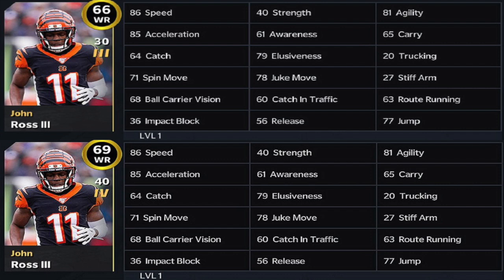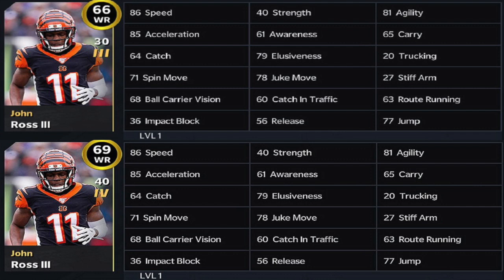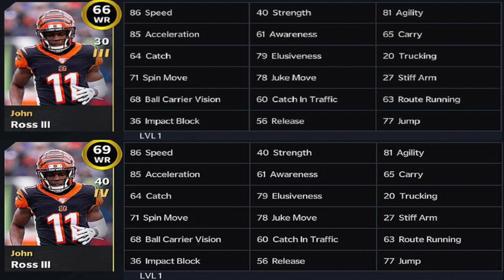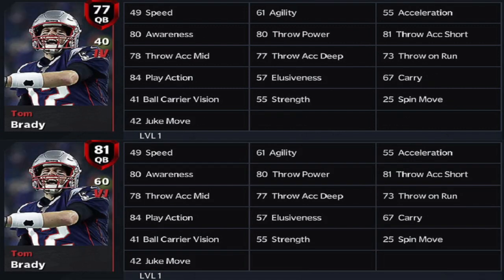OVERALL + ARCHETYPES! - First Looks #3 - Madden Mobile 21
Today I go over the first looks from the stream today highlighting overall and archetypes!